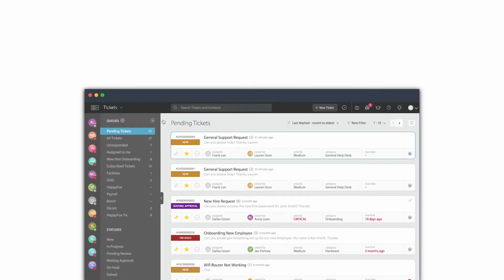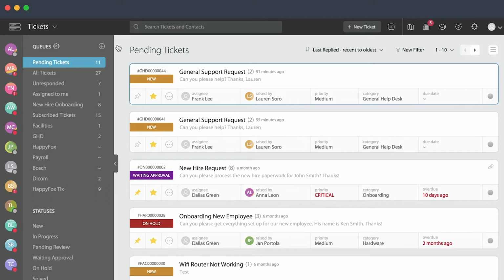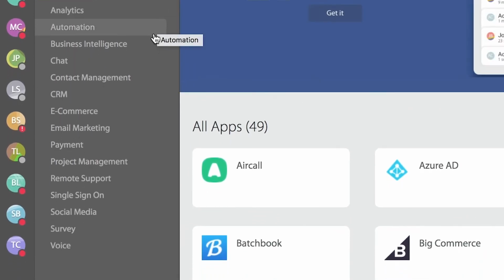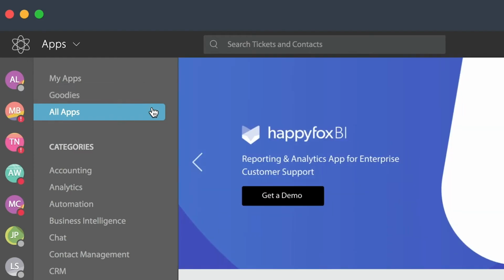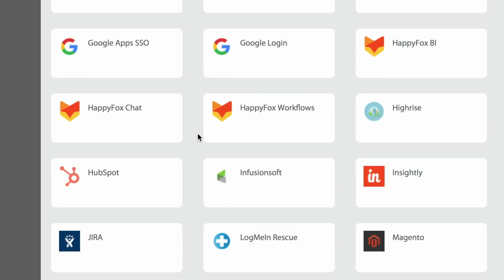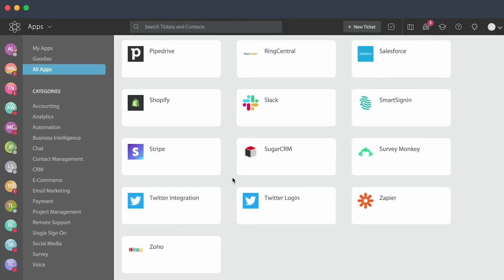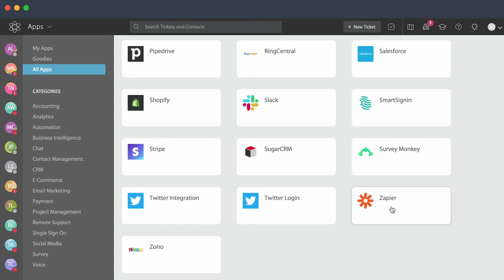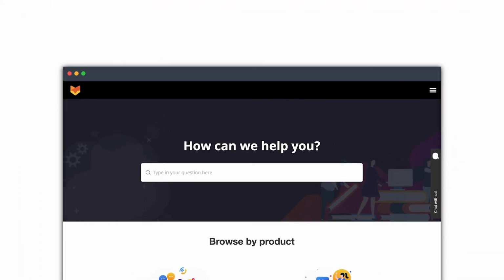Learn About Additional Apps | HappyFox University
Unite your business by integrating your favorite tools with HappyFox help desk. Integrations include leading CRMs, Social Media,  E-Commerce& many other apps